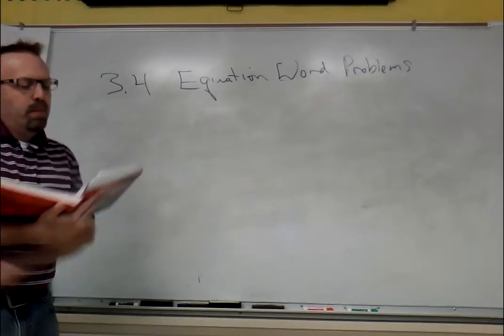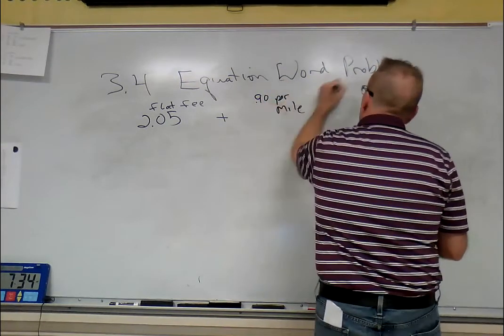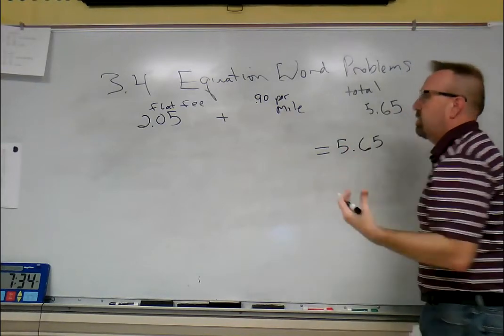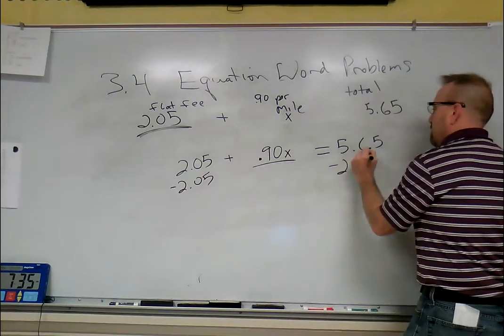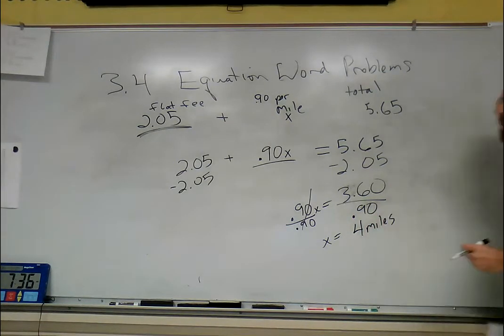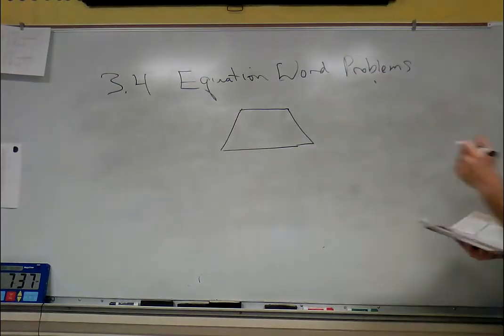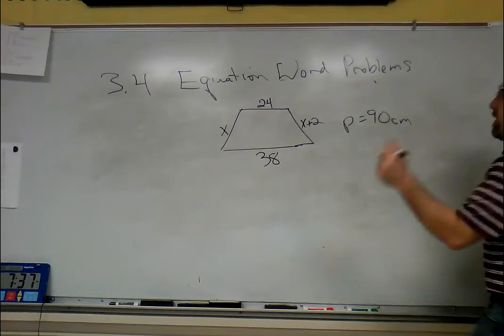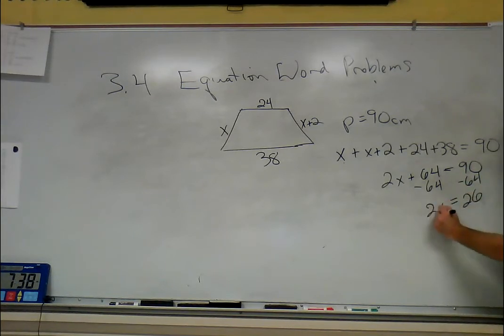Sissell 9 24 3 4 Equation word problems